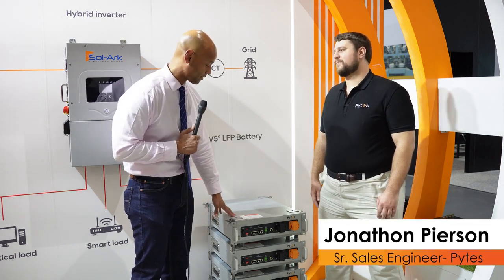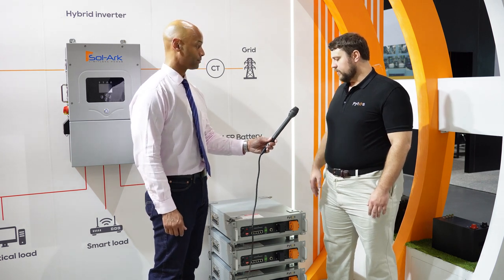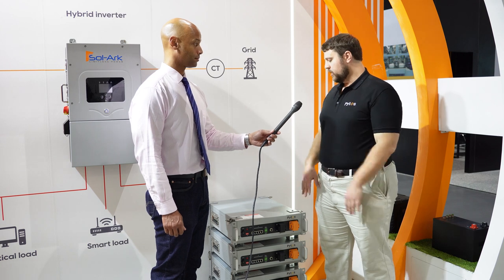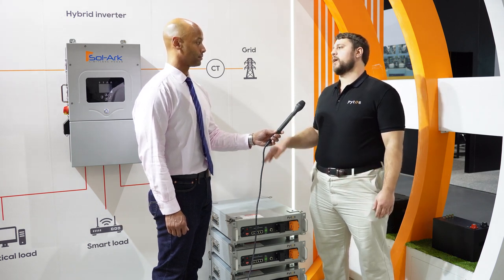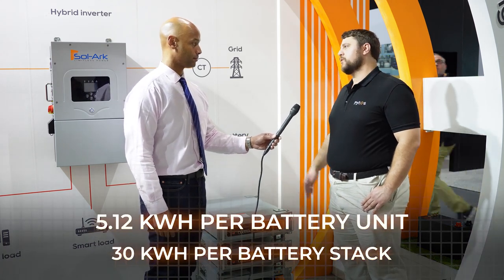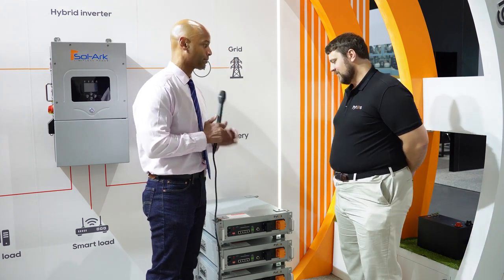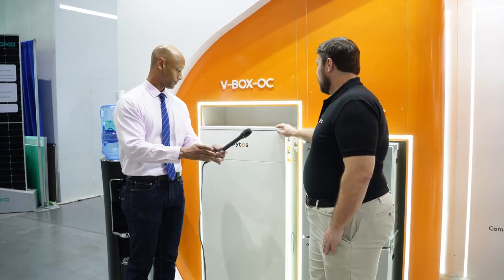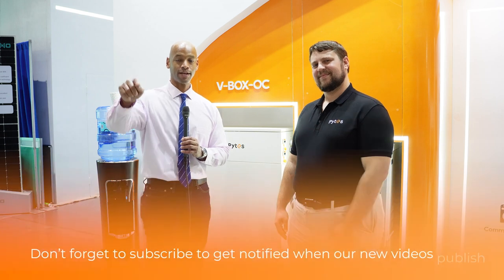New Pytes V5 Modular LFP Battery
Solar surge CEO Joe Ordia interviewed Jonathon Pierson -the Senior Sales Engineer and Key Account Manager of Pytes at Intersola North America 2024 Booth:815.
This enlightening conversation delved into the latest advancements in solar energy storage solutions, highlighting Pytes' cutting-edge products and innovative technologies.
Jonathon shared insights into the groundbreaking Pi LV1 and V5°LFP, showcasing their safety features, installation ease, powerful performance, and scalability. This interview reflects Pytes' commitment to driving innovation and sustainability in the solar energy industry.
We're immensely proud of Jonathon's expertise and the strides we're making to shape the future of energy storage system. Pytes Pytes battery